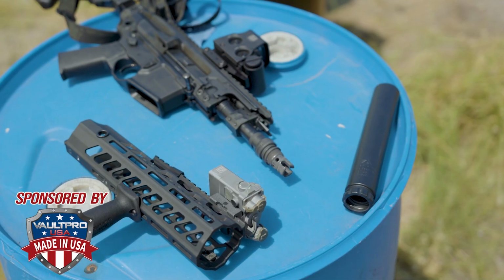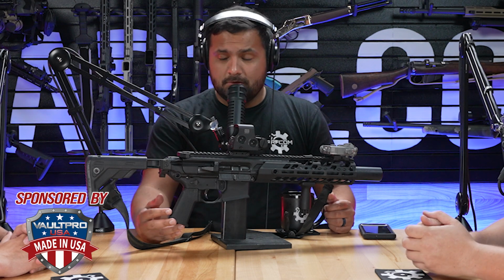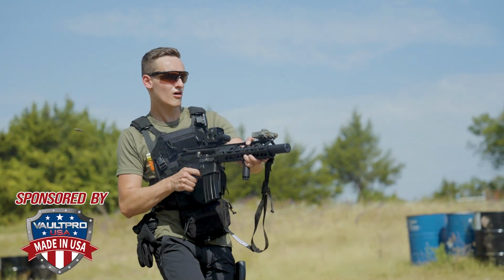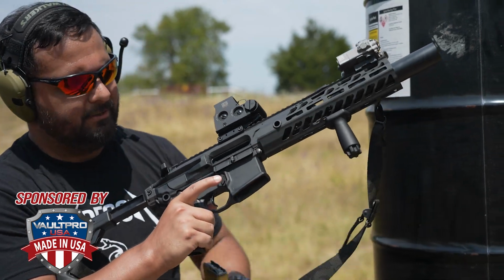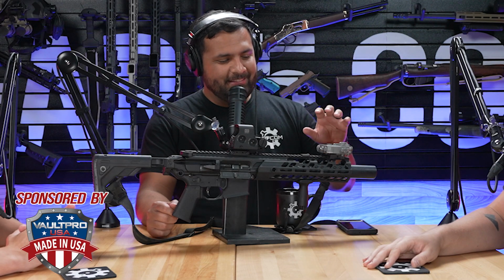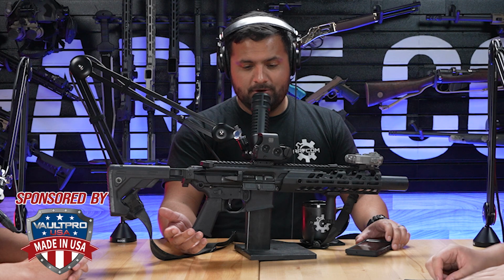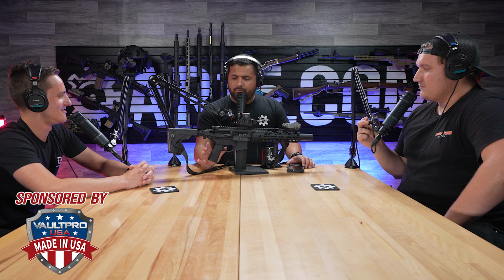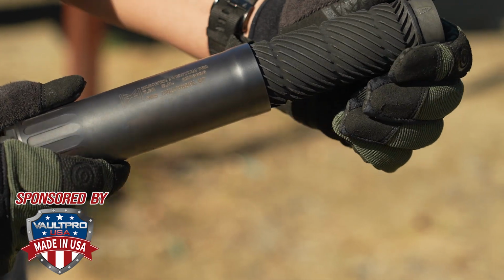What it's Like to Own a Suppressor | Why You Want One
Josh, Bobby, and our guest Jack explore what it's like to own a suppressor and why you might want one. This video will likely open your eyes and hurt your bank account.

Shoutout to Peter Calvin for supplying some beautiful shots. Check him out and give him a follow on Instagram @calvinjp